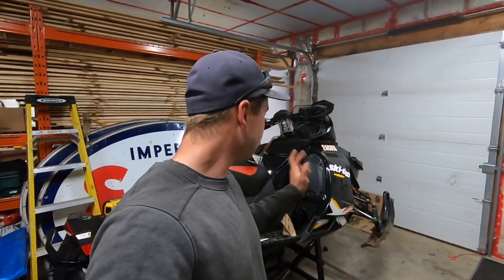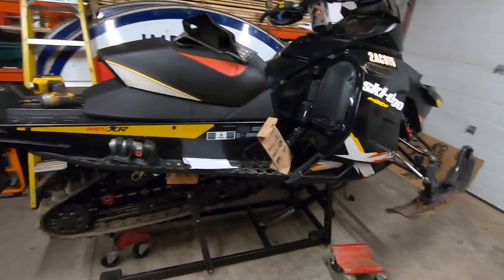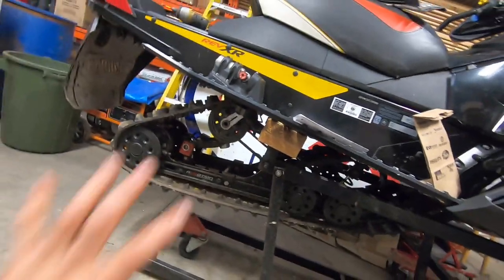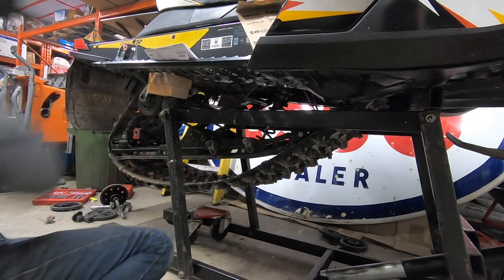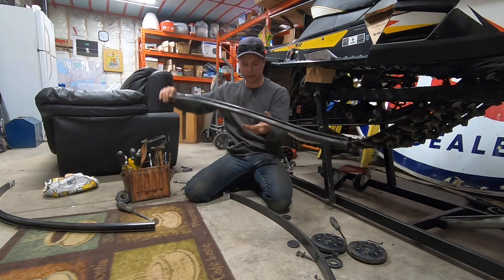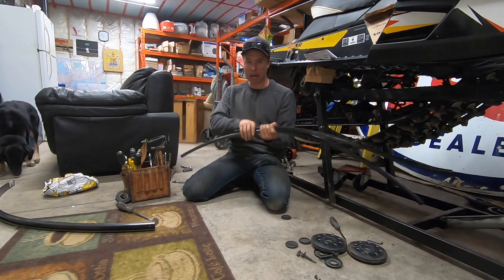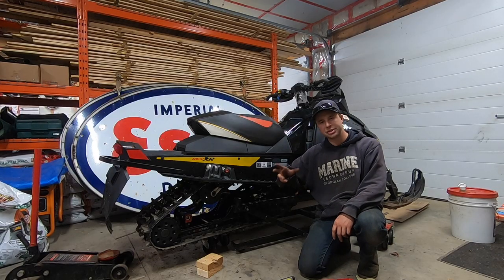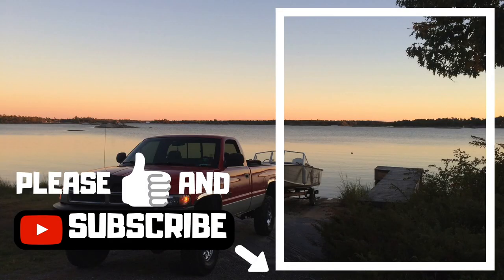Ski-Doo R-Motion Suspension Full Bearing + Slider Replacement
Hey Everyone, Today i replace all the bearings in the skid of my 1200 ski doo and replace the sliders. Good for another couple years now. Hope this video helps you replace everything on your snowmobile. It is a long video but i tried to be detailed. Josh

Schneids15
Cummins
How To
Ski doo 1200
Nv4500
King Quad 300
R motion sliders
Snowmobile slider replacement